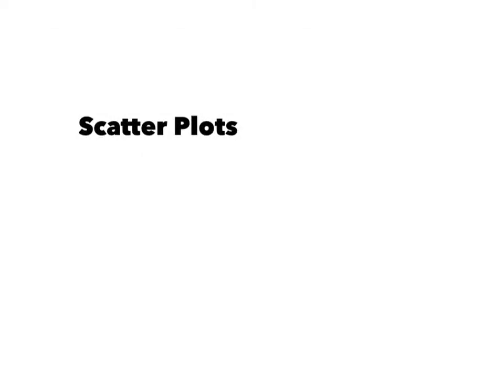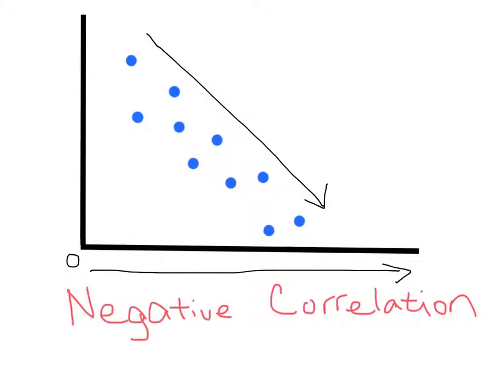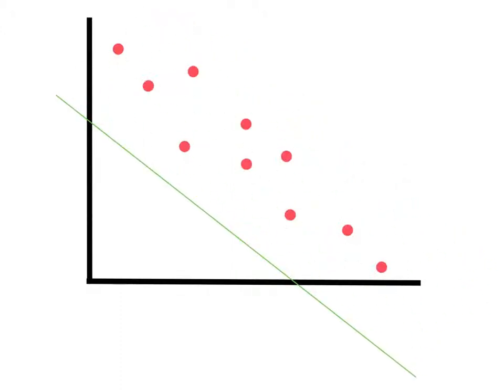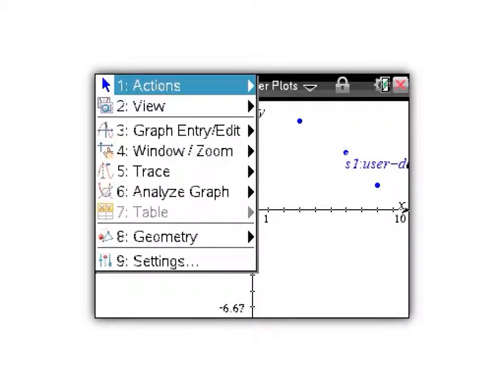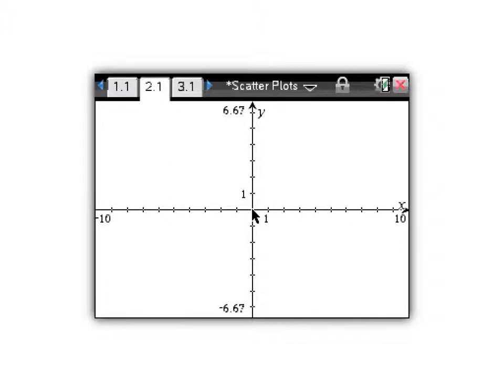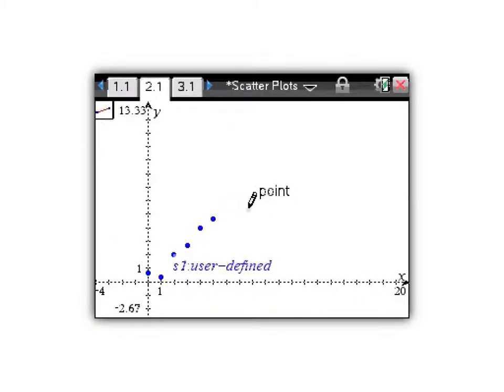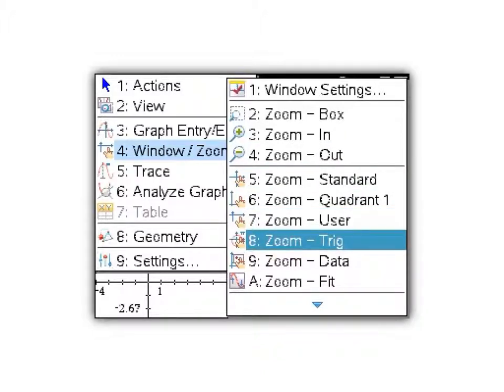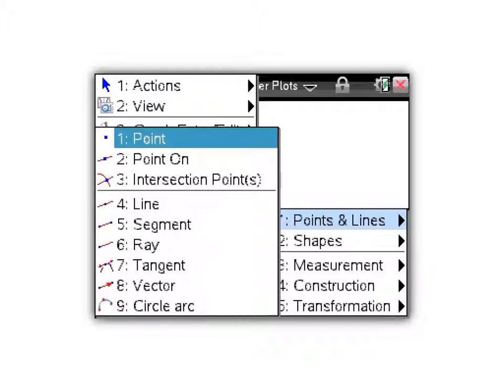Scatter Plots 2